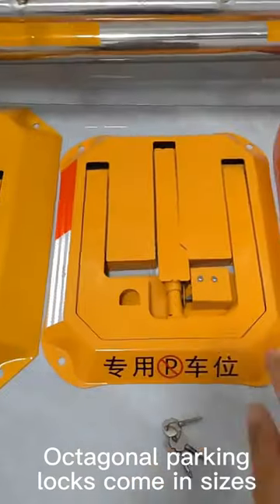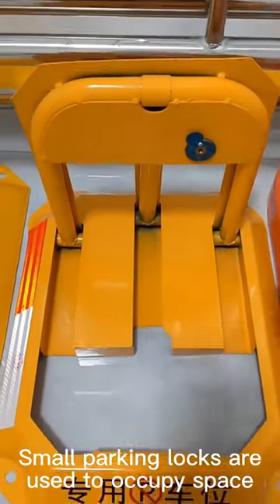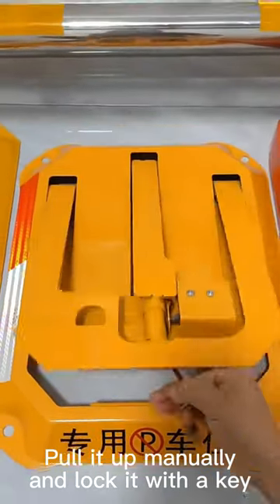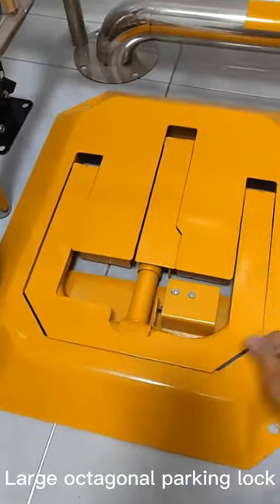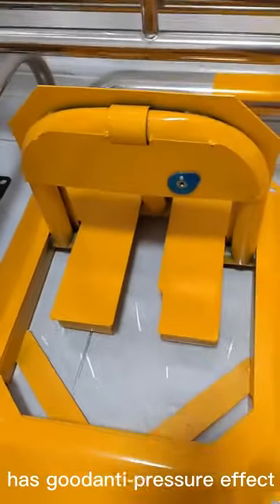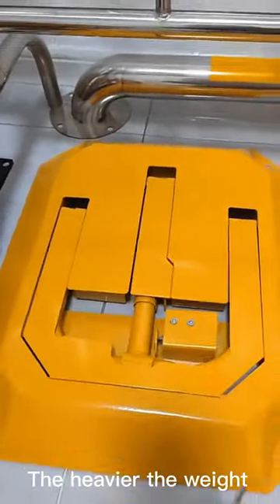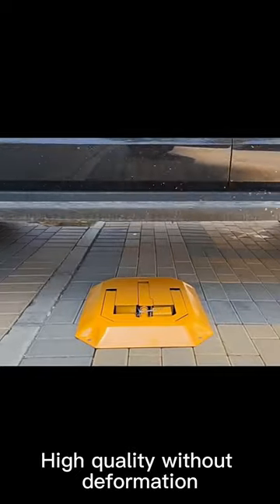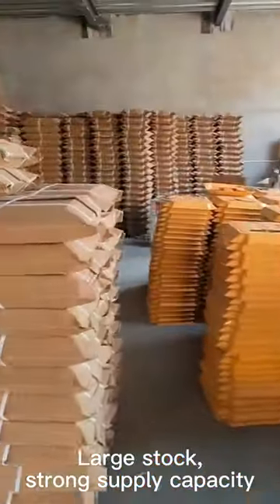Manual Car Space Protector Parking Lock Device No Parking Ground Lock